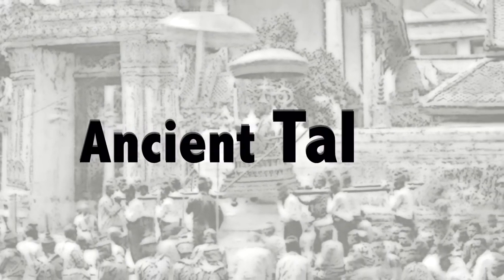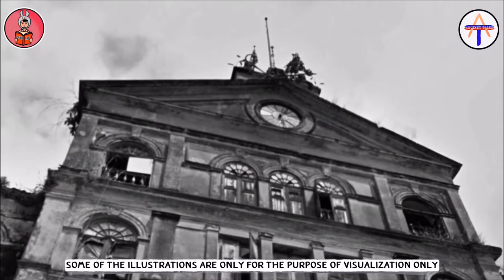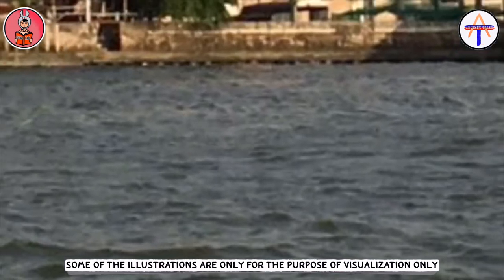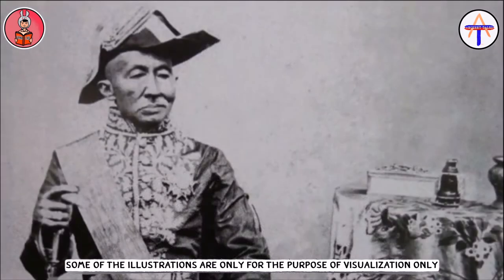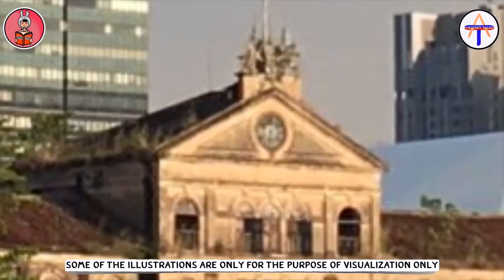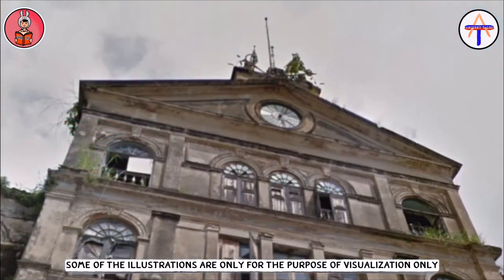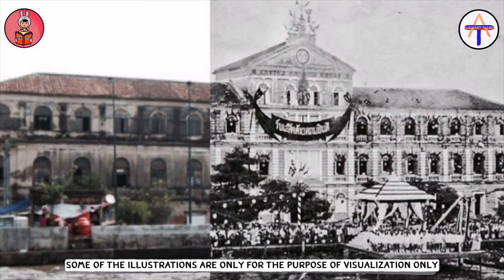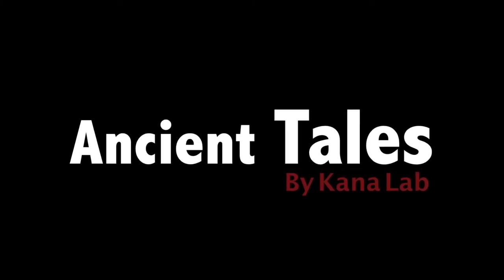EP:44 What is the mysterious building opposite of ICONSIAM?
***เวอร์ชั่นต้นฉบับ ภาษาไทยครับ

Welcome to ANCIENT TALES by KANA LAB Channel
Where we keep TALES Alive and Forever !!!

We are an audio book which gathering all information and knowledge from everywhere possible for ancient histories, tales, stories or even beliefs.

We truly hope that you will find it useful and entertaining, thank you for joining us.